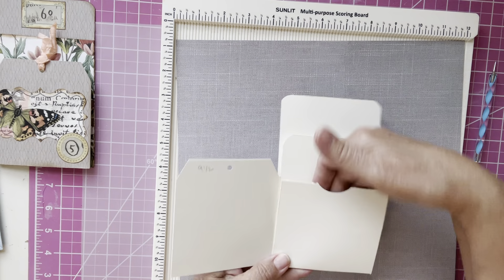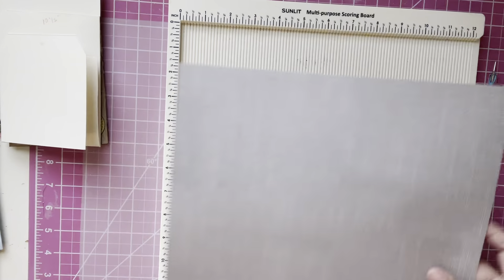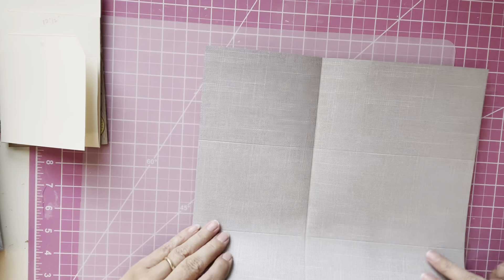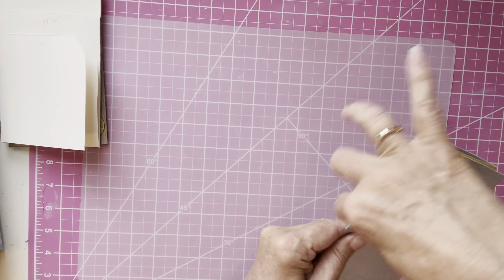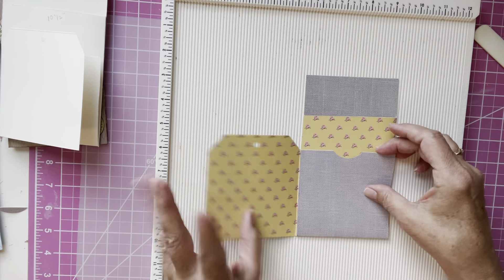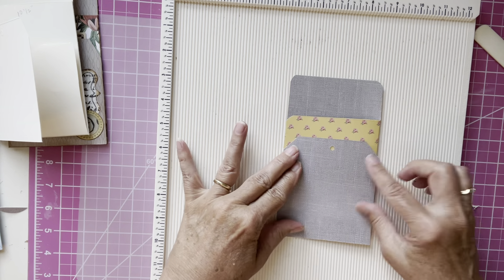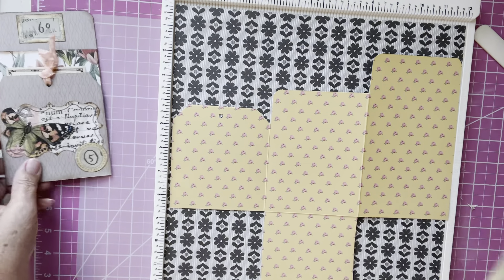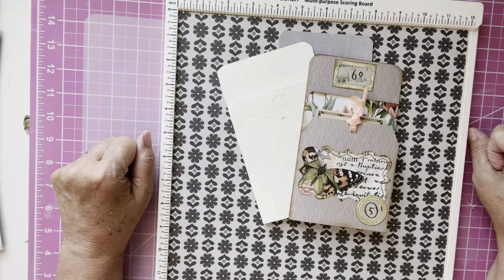Tag Front Z Fold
Hello! Hope you enjoy making this tag front Z fold to add to your journals! Fun!

Inspiration: Melina Pylant